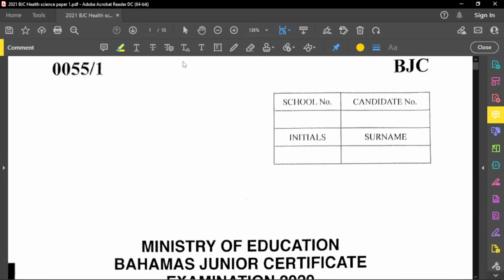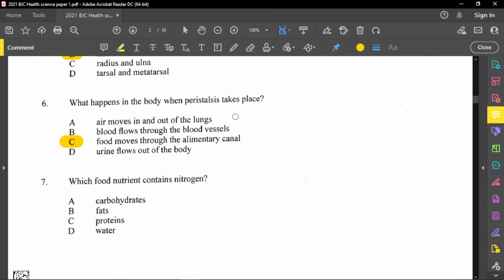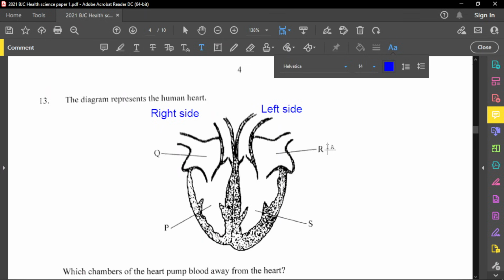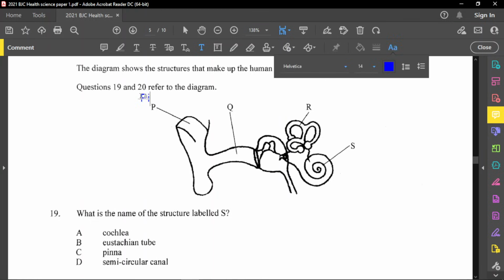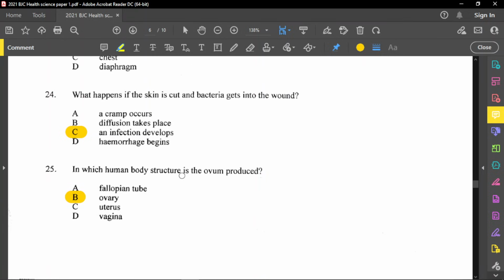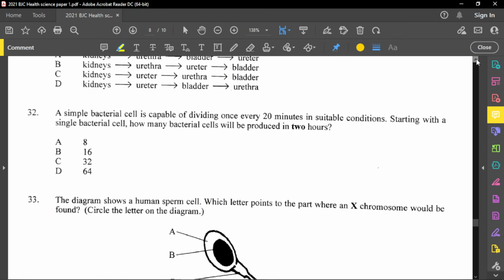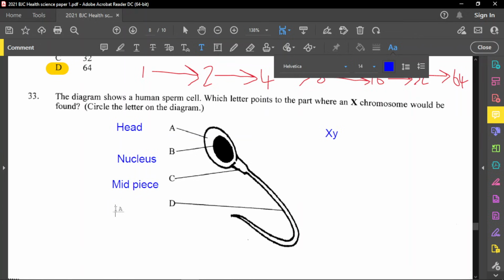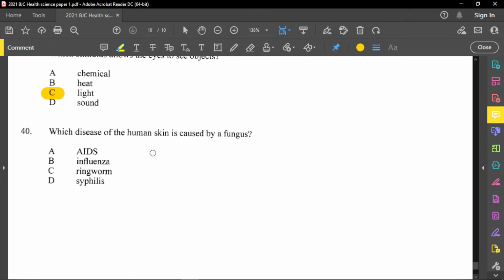BJC Health Science 2021 Paper 1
This is a review  of the 2021 Paper 1 BJC Health Science examination.
# 20 answer is B